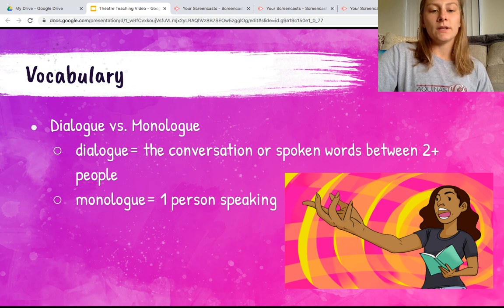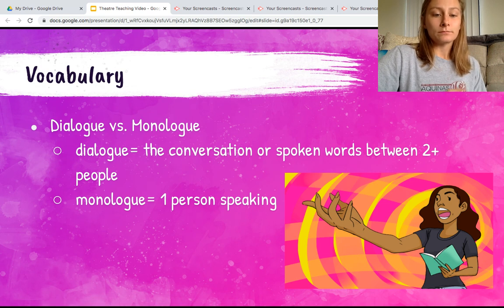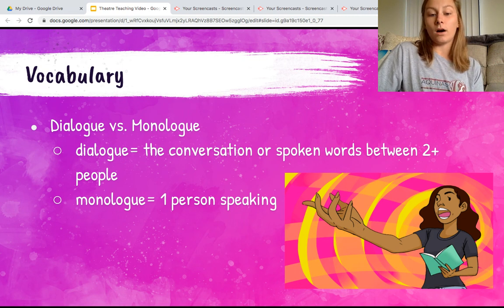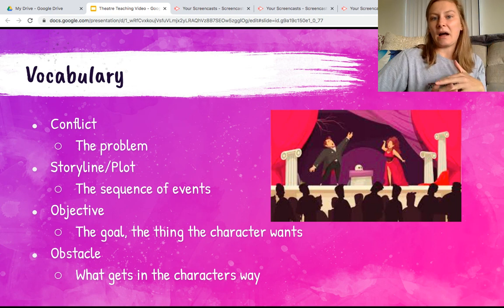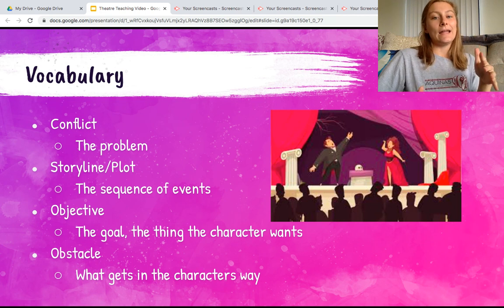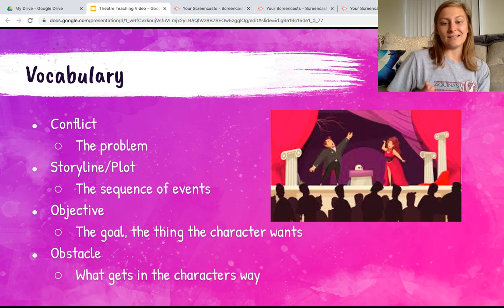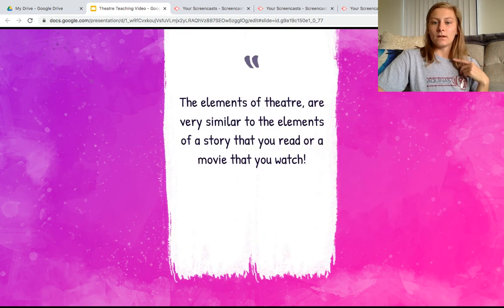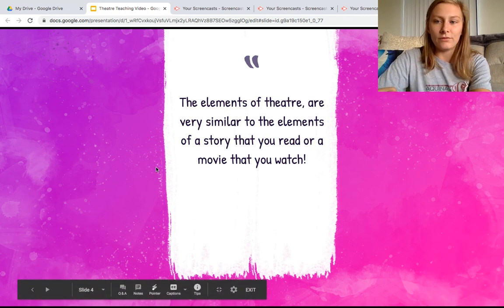Theatre Teaching Video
Vocabulary that relates to theatre.